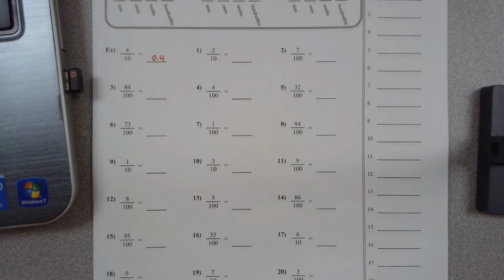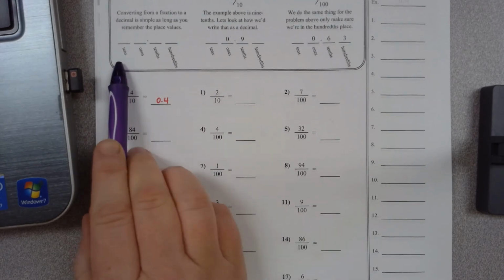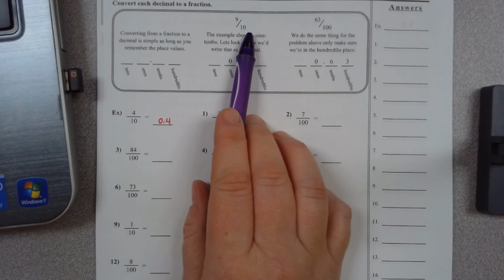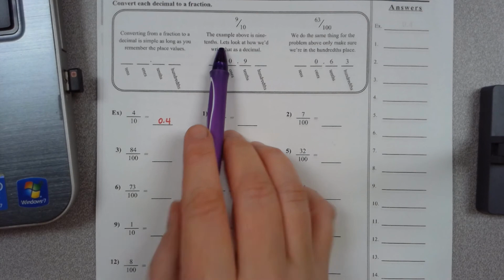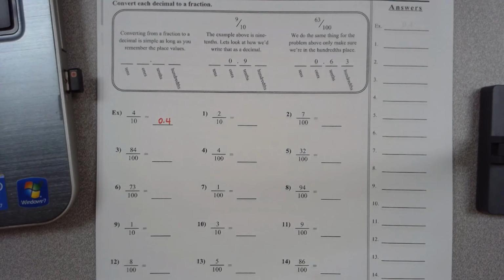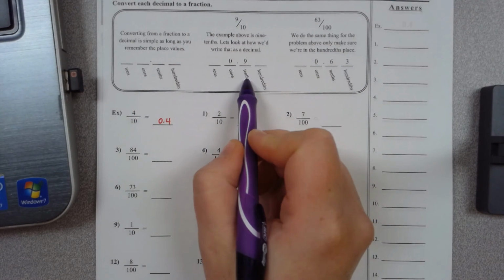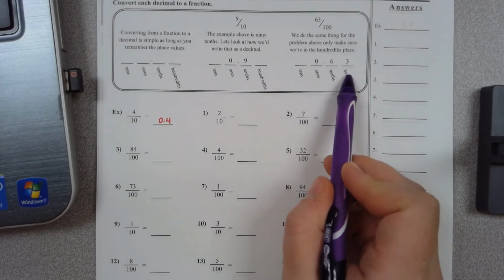Sept 1 - Converting Decimals to Fractions